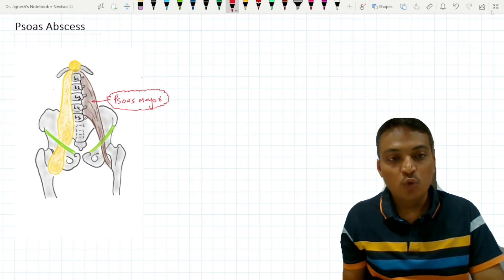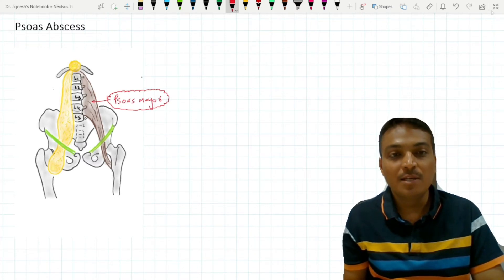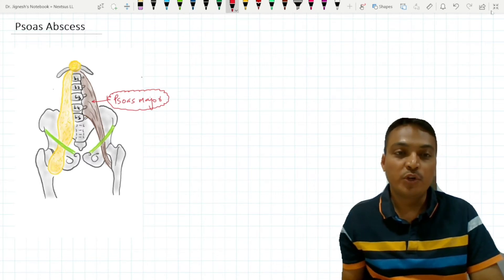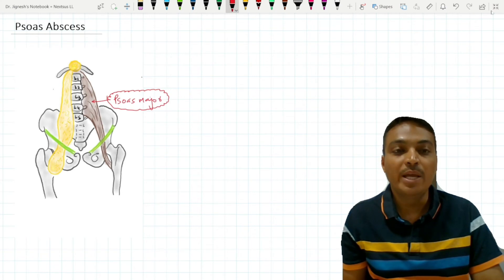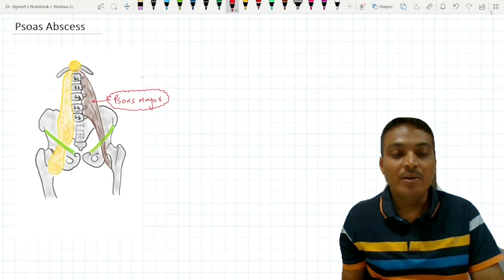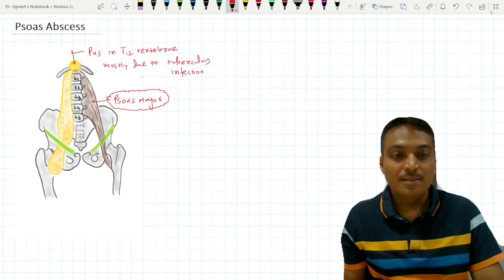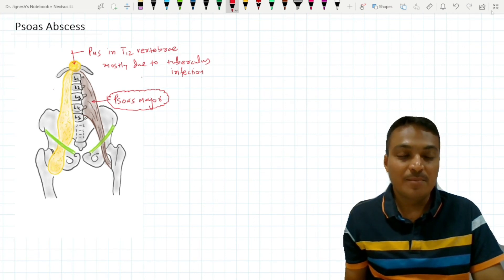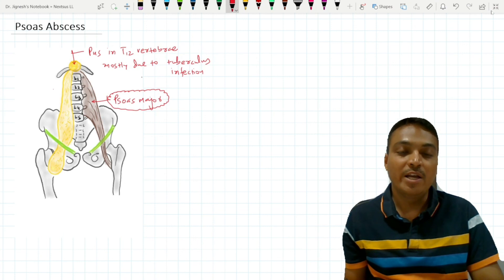Psoas Abscess - clinical anatomy - how does it tract down to femoral triangle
fascia sheath of psoas major, posterior mediastinum, how it tracts to femoral triangle, popliteal fossa.